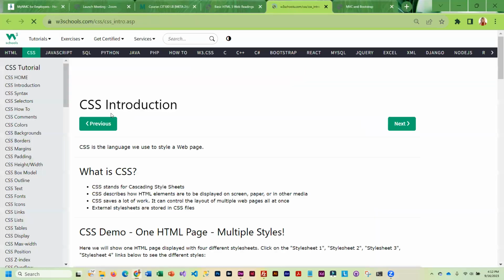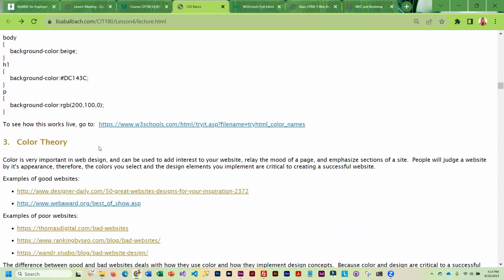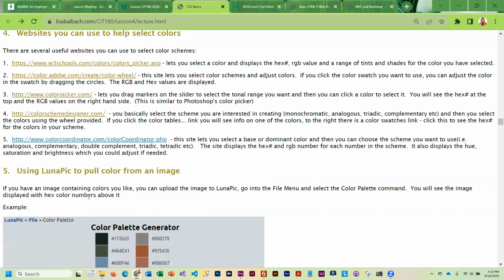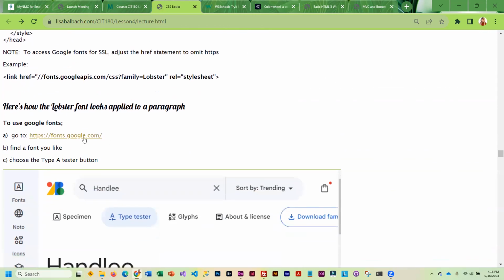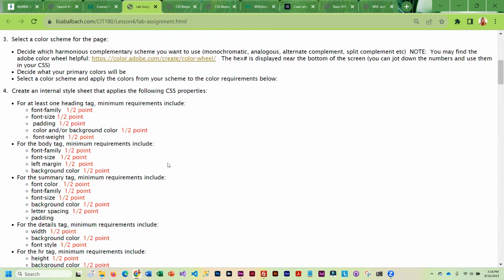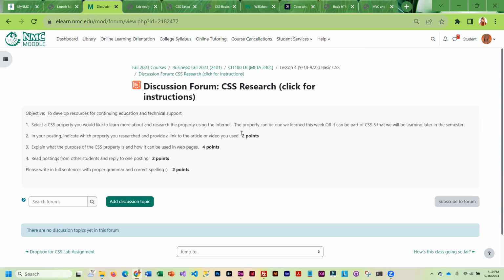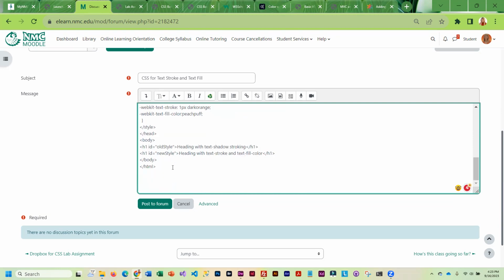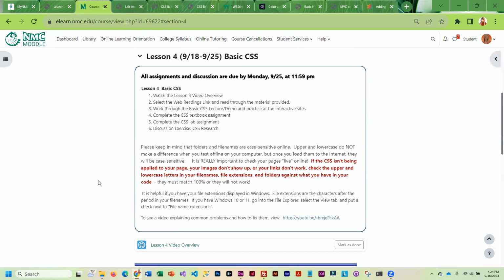CIT180 Lesson4 Overview Fall 2023